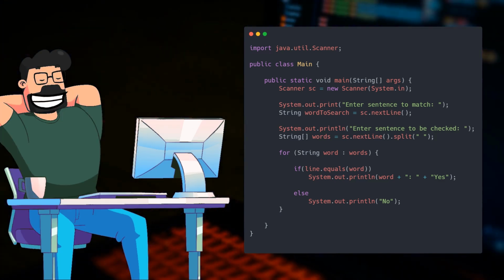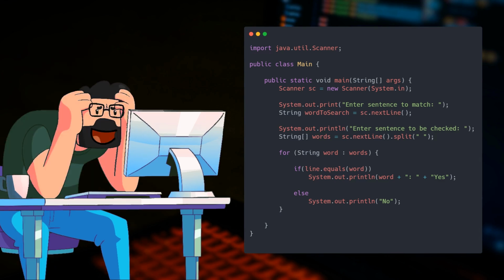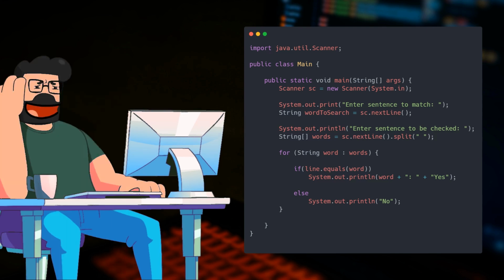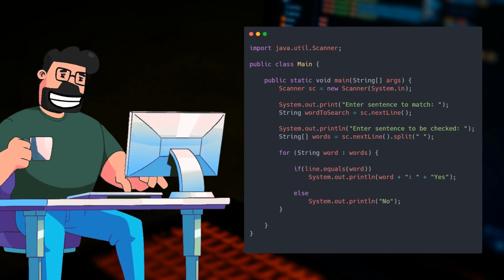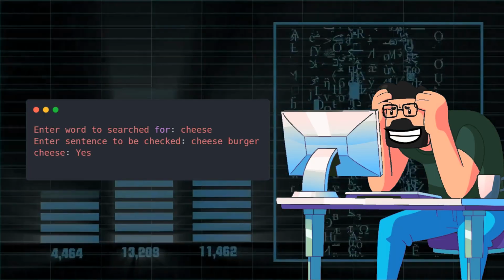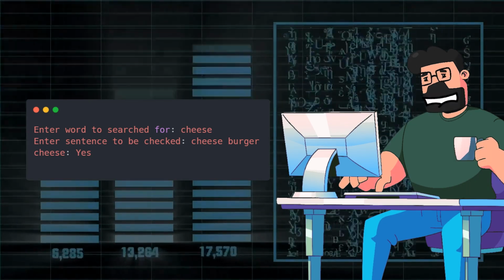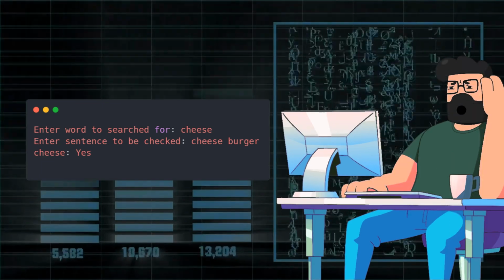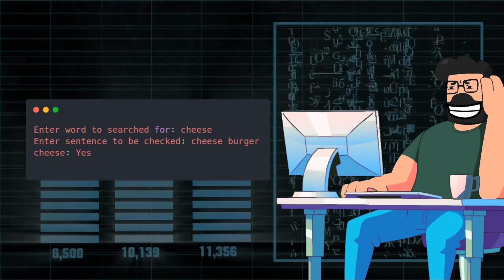Achieving True and False Results with One Java Code!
Watch how I achieved True and False results with the same Java code! I got result True and false with the same code in java.

✅ VIDEO INFO:
00:00:00 - Java input string matching issue discussed.
00:00:26 - "Solution: Prompt user, search word."
00:00:50 - Iterating through words array for matches.
00:01:12 - Illustrating code with 'cheese' example.

This solution would not have been possible without the contributions of users: user23380874 and Grinding For Reputation